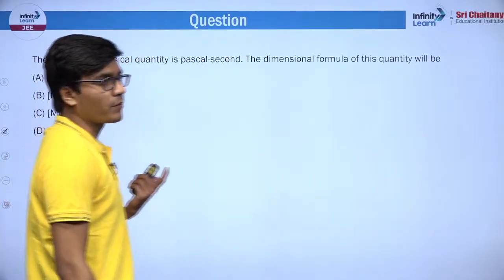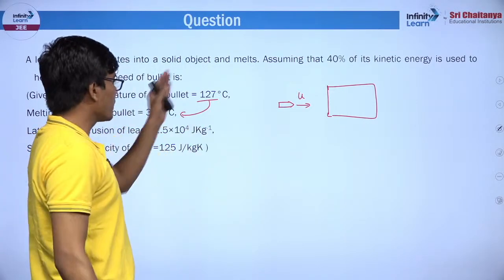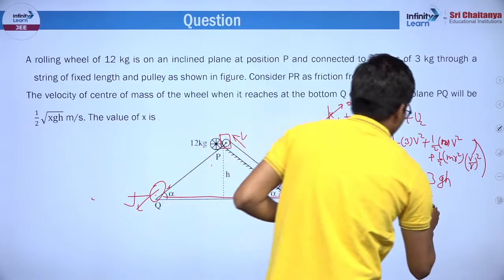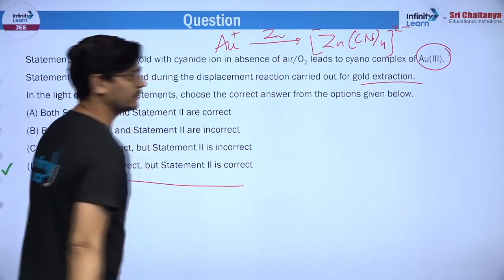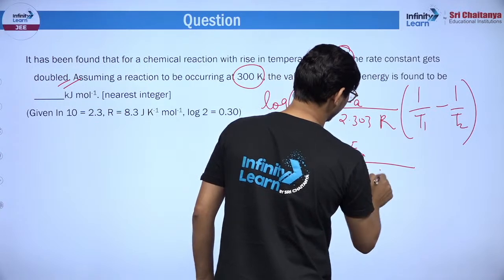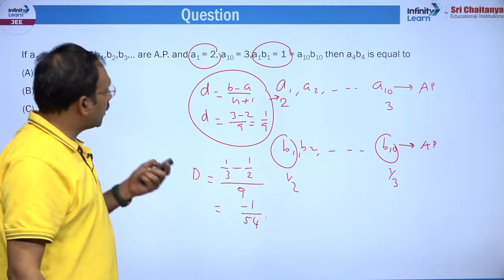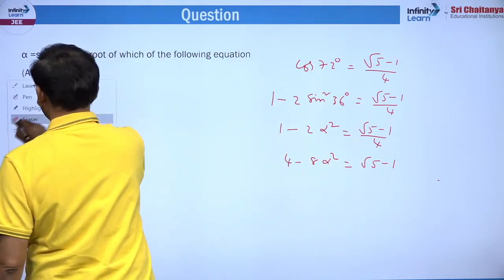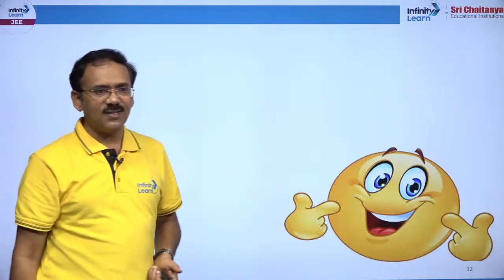JEE Main 2022 27th Jun Shift-2 Paper Solutions || JEE2022 || Infinity Learn JEE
📅🆓NEET Rank & College Predictor 2024

🧾🖋JEE preparation
🧾🖋JEE 2022 preparation
🧾🖋crack JEE
🧾🖋JEE 2022